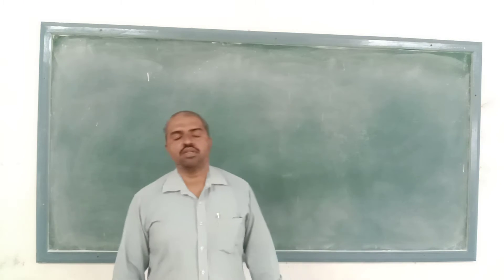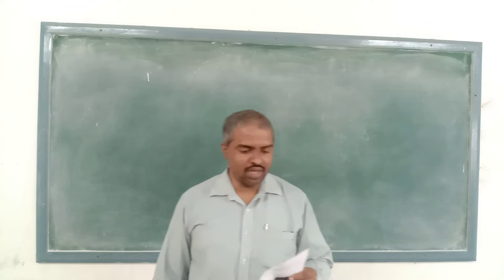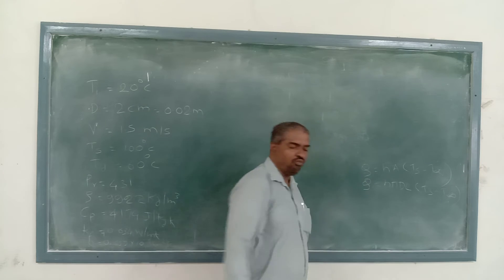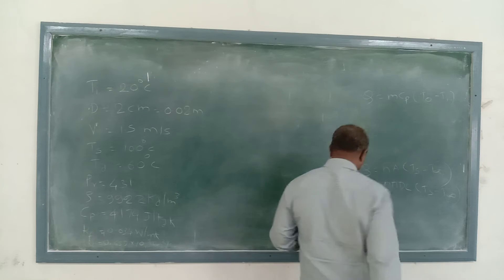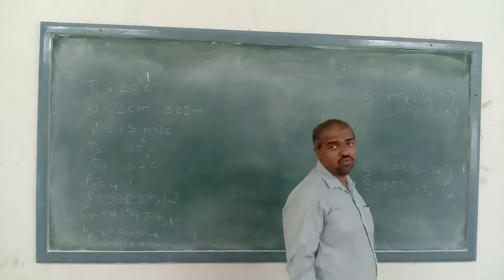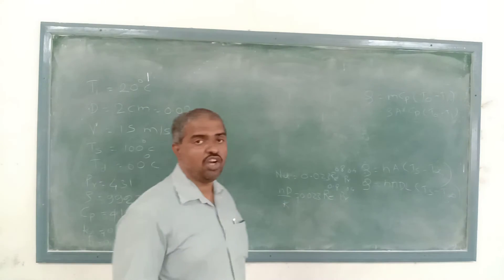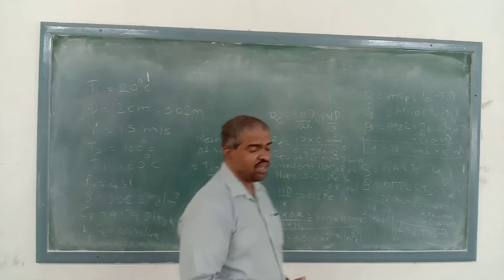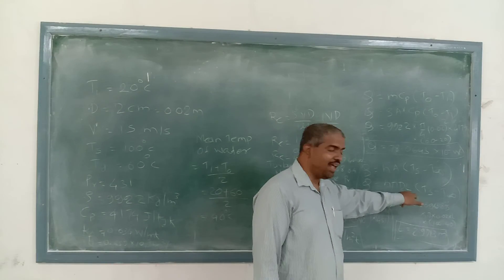Heat Transfer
Numerical on Turbulent Flow